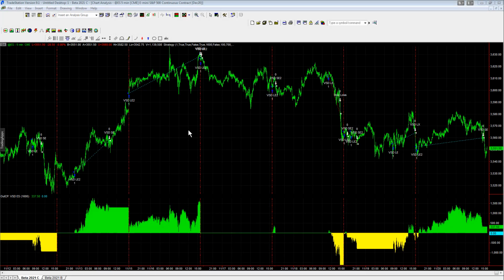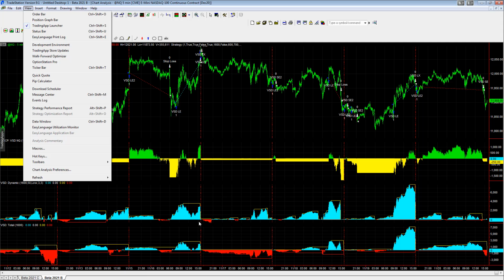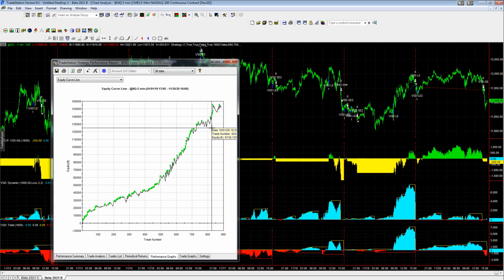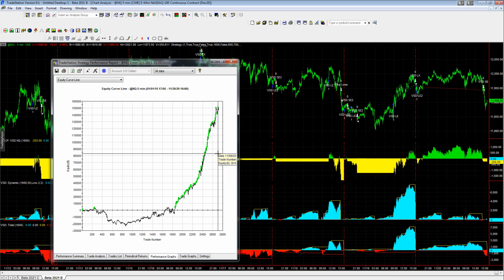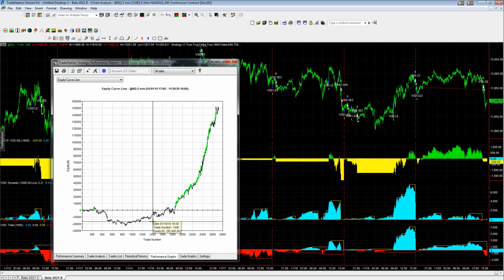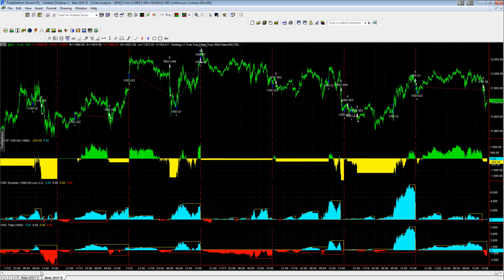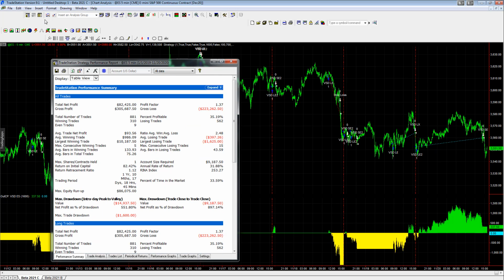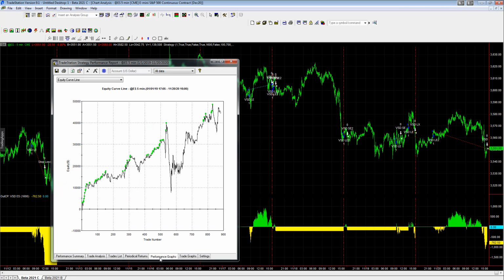NEW Strategy 2021 - VSD Breakout E-mini S&P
An automated trading that trades the E-mini S&P based on the inefficiencies of the E-mini Nasdaq.

This pattern works well since January 2019.